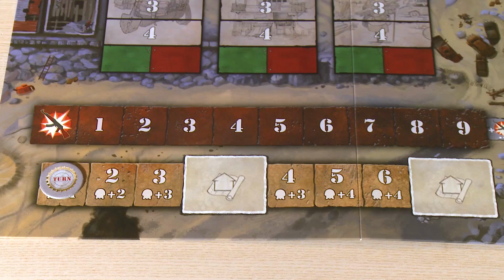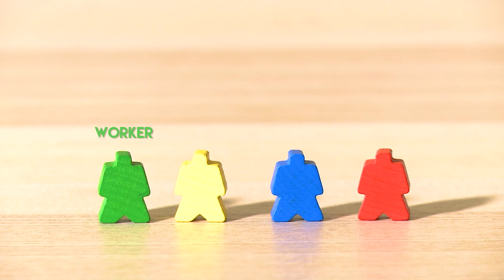BGS - Episode 42 - Armageddon review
Peter and Martin are scavenging in a post-apocalyptic world in order to review the board game Armageddon. They found something but someone also found them...

Designers: Chris Marling & David Thompson
Publisher: Queen Games